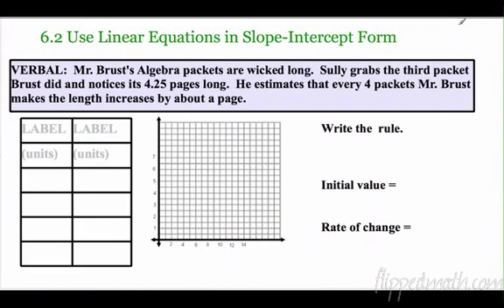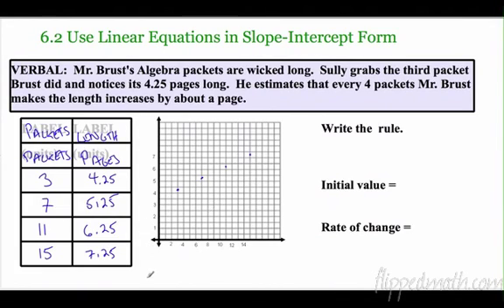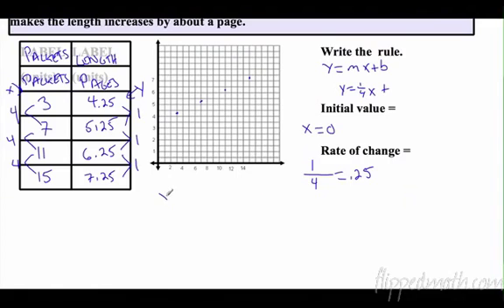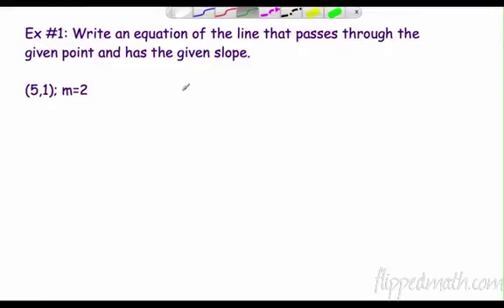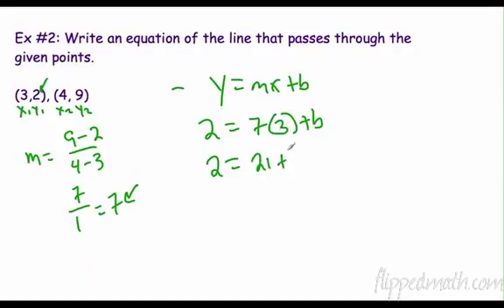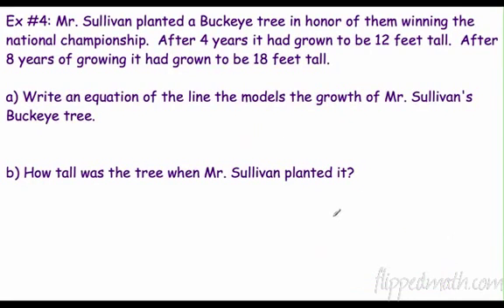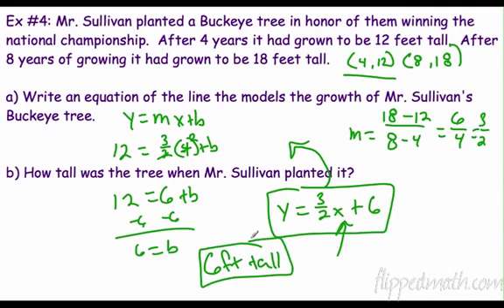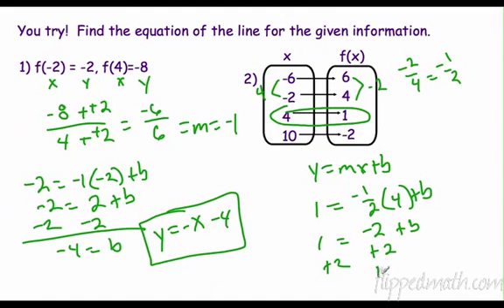A1_6.2 Use Equations in Slope Intercept Form